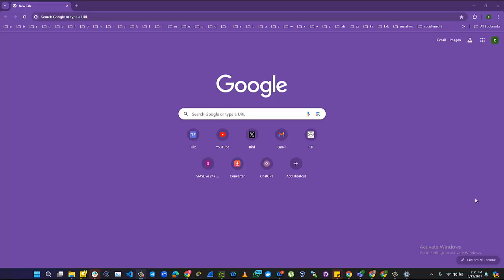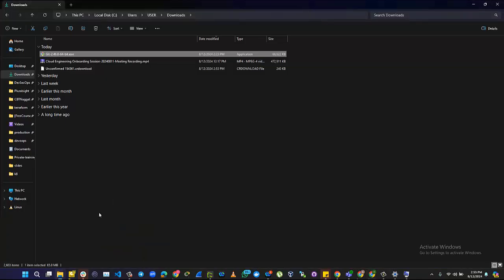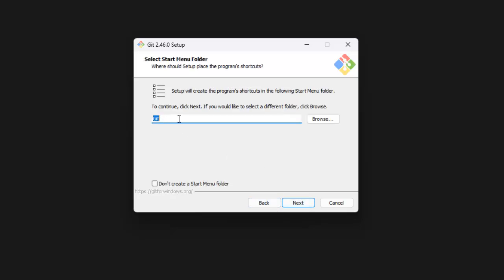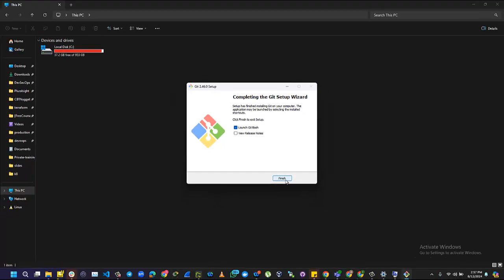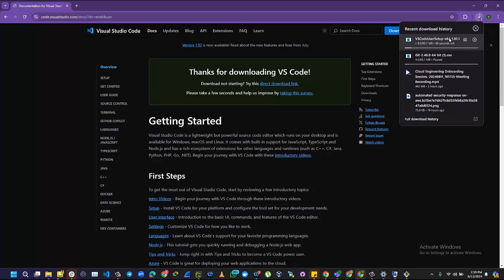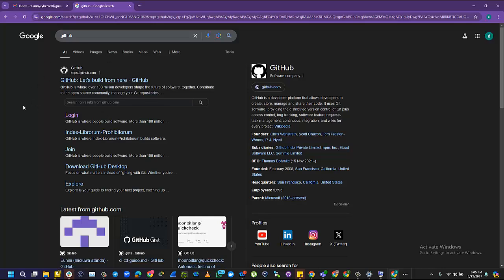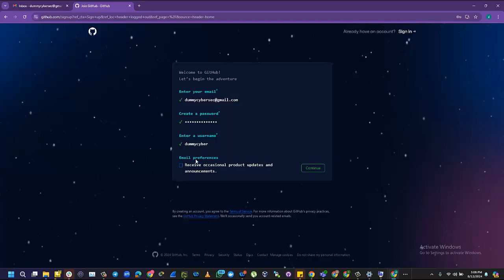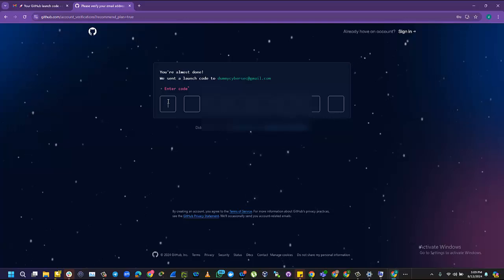Git Vscode Github Setup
*DevOps Starter Pack: Install Git, VS Code & Setup GitHub (Windows Guide)! 🛠️🚀*

Welcome to this essential setup guide! Before you can master automation, cloud engineering, or software development, you need the right tools in your local environment. In this step-by-step tutorial, we walk through the installation and configuration of the three pillars of modern engineering: *Git* for version control, *Visual Studio Code* for editing, and *GitHub* for global collaboration.

*📍 Video Chapters:*
0:00 - Introduction: Building Your Developer Environment
0:10 - Git Installation: Downloading for Windows (x64 vs x32)
0:50 - Pro-Tip: How to Check Your System Architecture (System Info)
01:55 - Installation Wizard: Choosing Paths and Disk Space Requirements
03:50 - Editor Integration: Setting VS Code as the Default Git Editor
04:35 - Branching Logic: Configuring "Main" as the Default Branch Name
05:15 - Verification: Launching Git Bash and Checking Version (`git --version`)
06:05 - VS Code Setup: Downloading the Best Code Editor for Beginners
07:50 - Installation Wizard: Accepting Agreements and Default Paths
08:10 - Crucial Step: Enabling "Add to PATH" and Context Menu Options
08:45 - GitHub Account Setup: Navigating to the Central Repository
09:45 - Security: Creating Strong Passwords & Username Availability
11:20 - Human Verification: Completing the Security Puzzles
12:15 - Verification: Confirming Your Email and Security Codes
13:15 - Finalizing: Personalization vs. Skipping to the Dashboard

✅ *Tool Installation:* Master the proper installation sequence for Git and VS Code to ensure they talk to each other correctly.
✅ *System Awareness:* Learn how to identify your computer's architecture to download the correct software versions.
✅ *Git Configuration:* Understand the "Shebang" of Git setup, including default branch naming and terminal selection.
✅ *VS Code Optimization:* Learn which checkboxes are critical during installation to make your right-click "Open with Code" workflow seamless.
✅ *GitHub Onboarding:* Step-by-step guidance on creating a secure profile on the world's most popular social platform for engineers.

👉 Like the video if you successfully installed your developer toolkit today!
👉 Drop a "Ready" in the comments if your GitHub account is officially live!